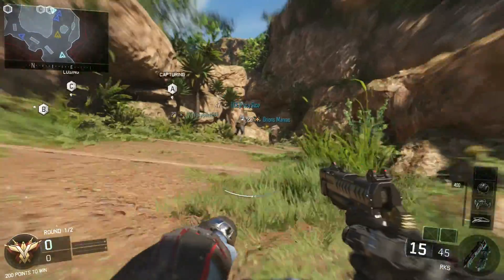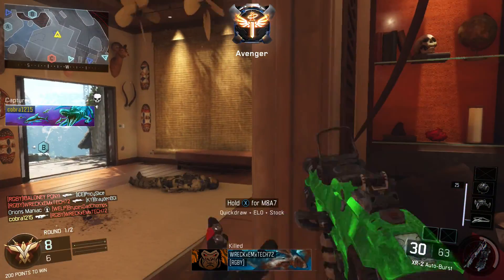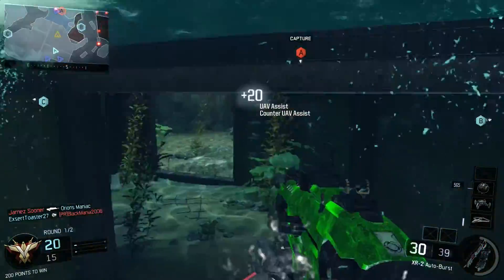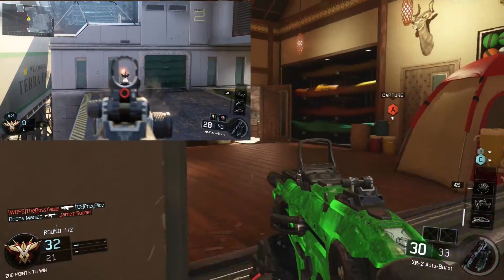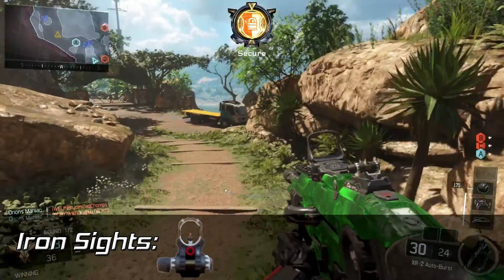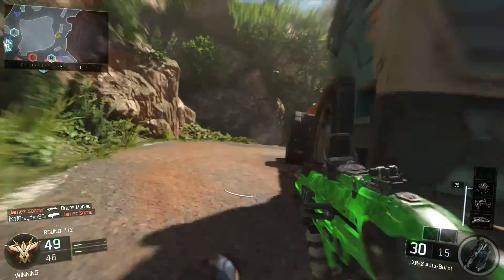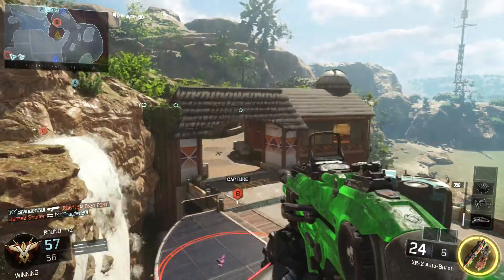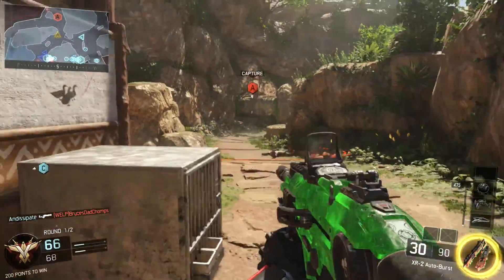"XR-2 Breakdown!" Call of Duty Black Ops 3 Breakdown Video